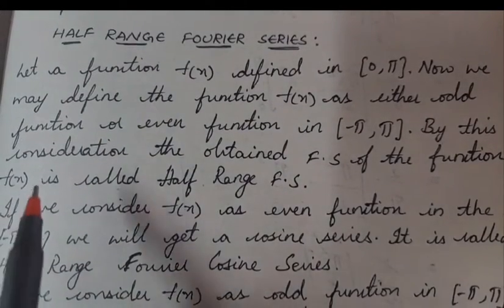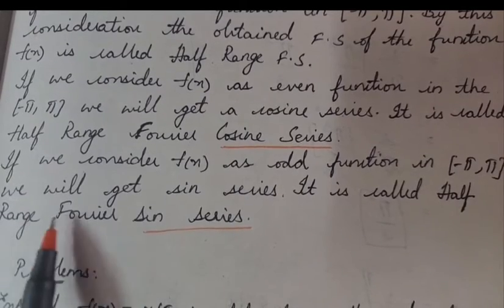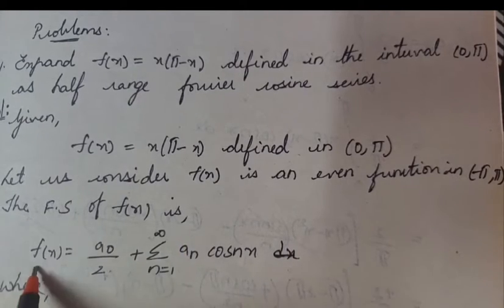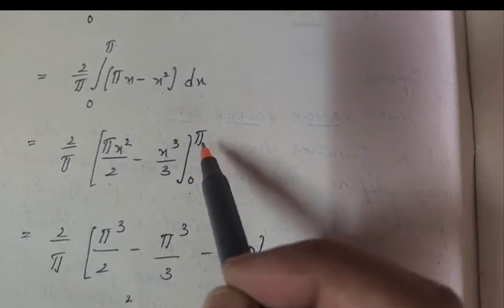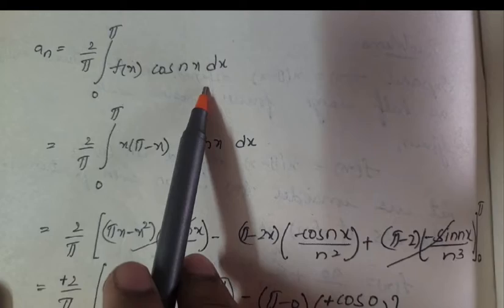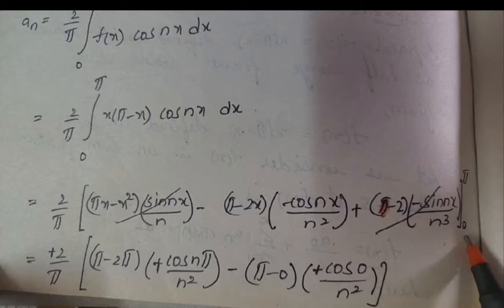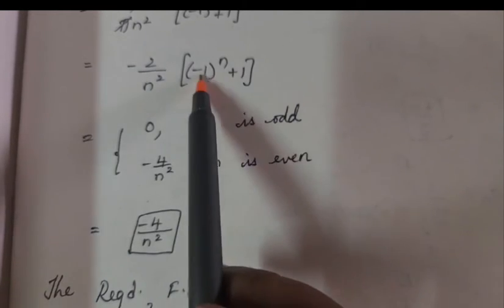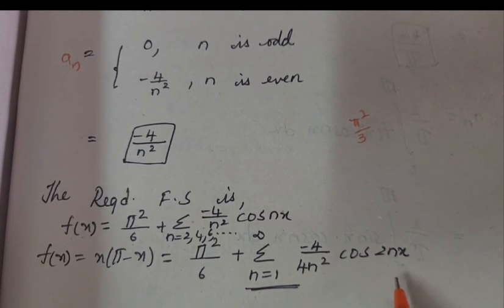Half Range Fourier Series@Cosine Series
Fourier Series
half Range  Cosine Series
Btech
Mtech